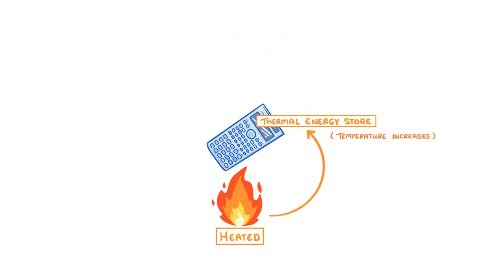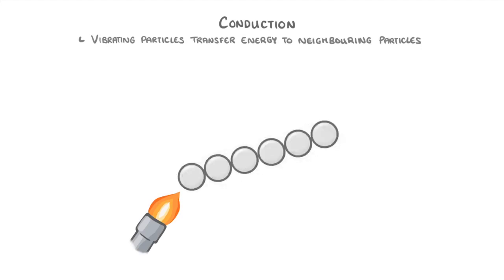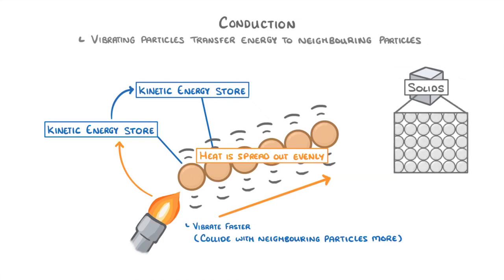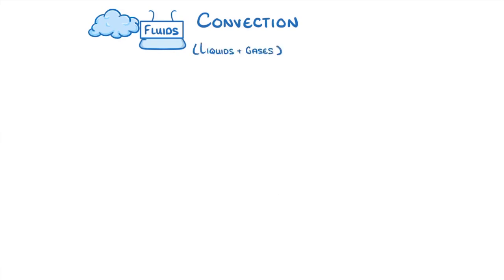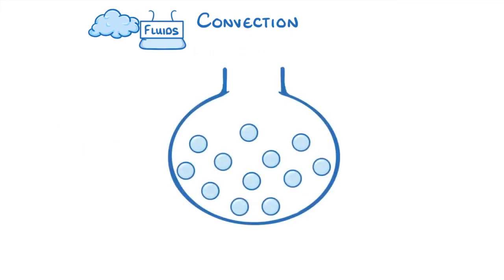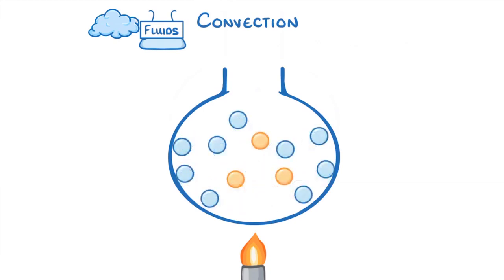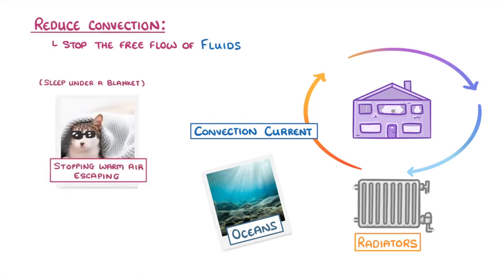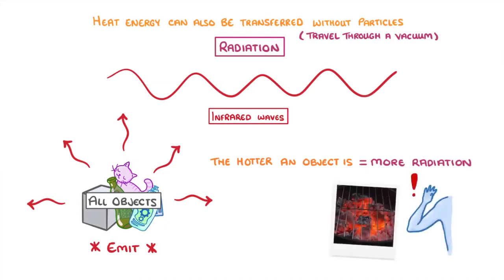Thermal Energy Transfers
This topic is about types of thermal energy transfers that happens in substances.